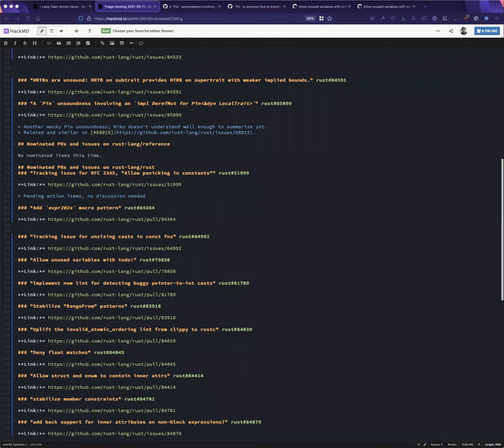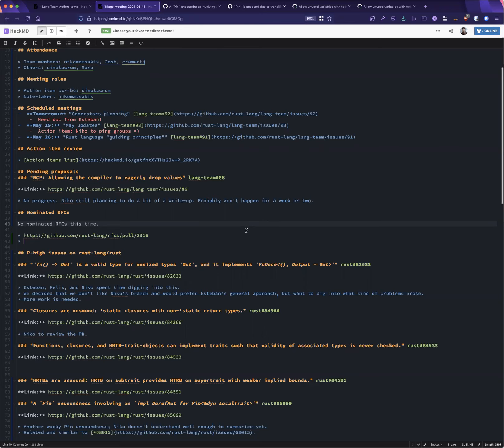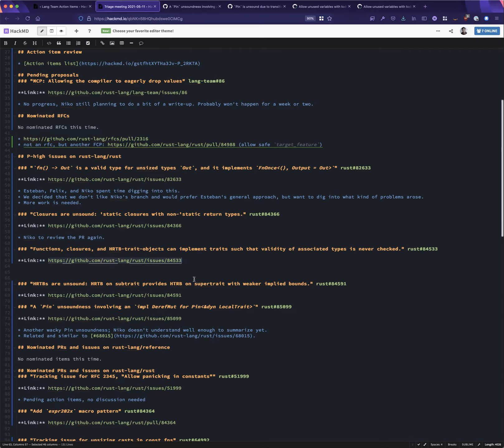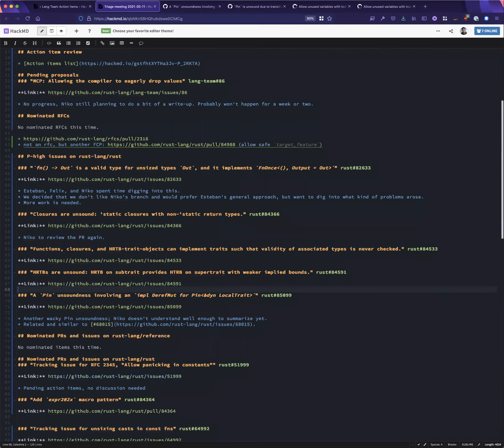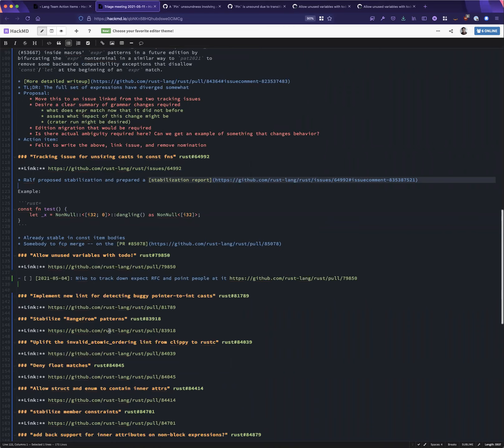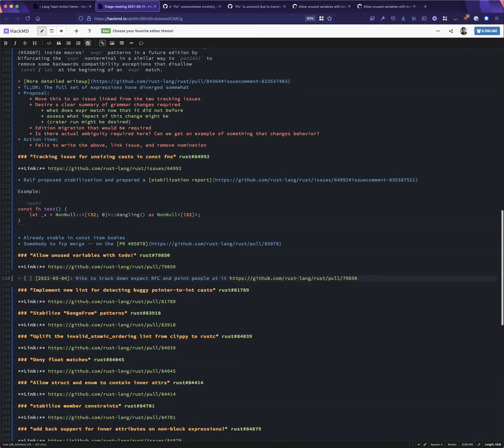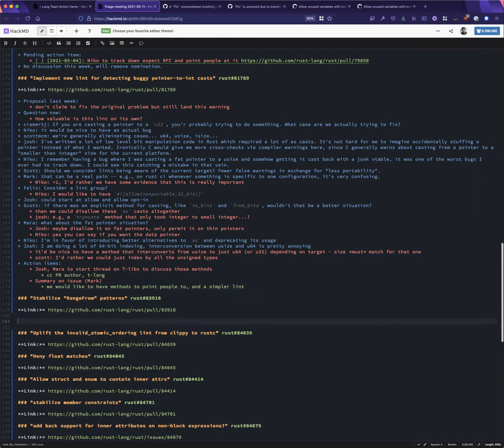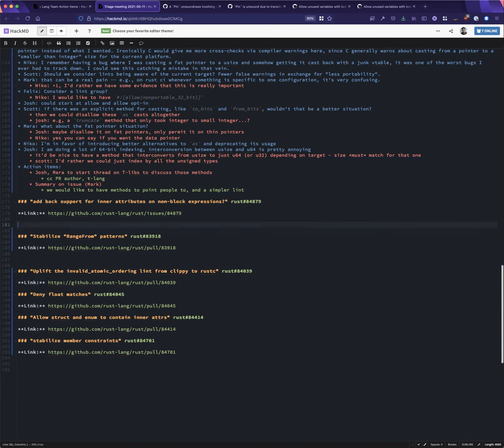2021-05-11 Lang Team Triage Meeting